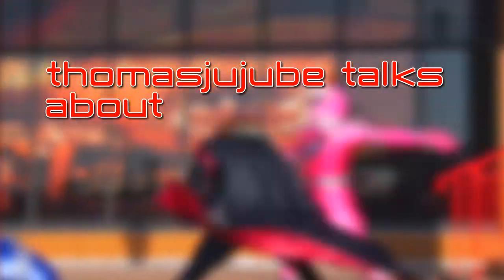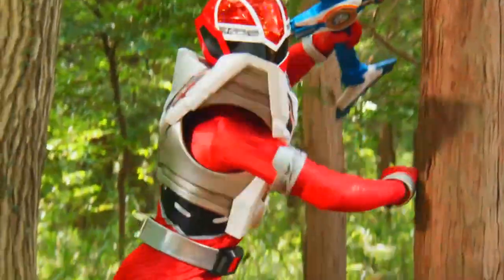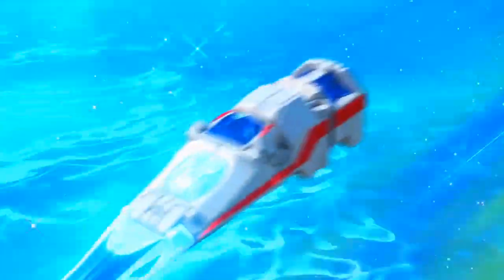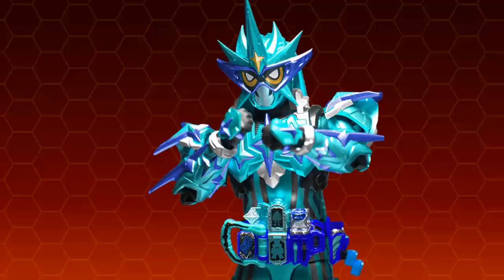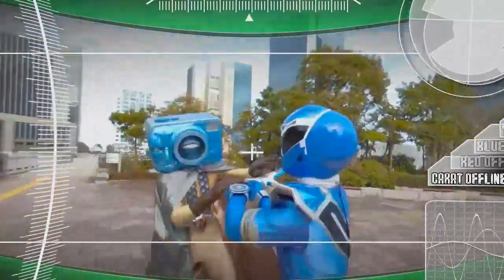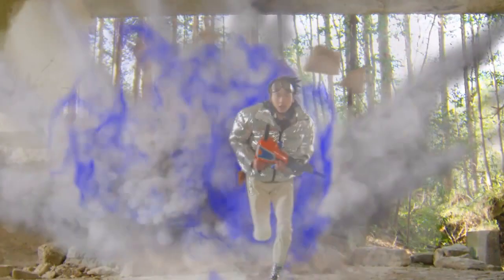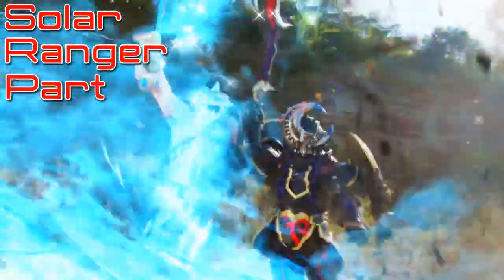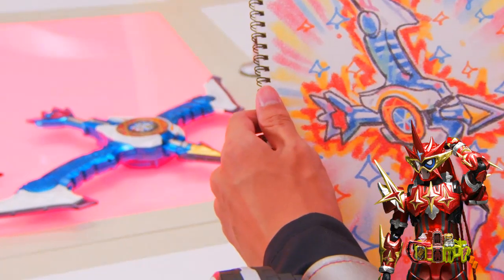Sentai Potential: Mashin Sentai Kiramager!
What if Mashin Sentai Kiramager was adapted as a Power Rangers season? That's the question I ask in today's episode of Sentai Potential, the show where I look at the source footage, aesthetics, and toys of a show and analyze their adaptation potential!